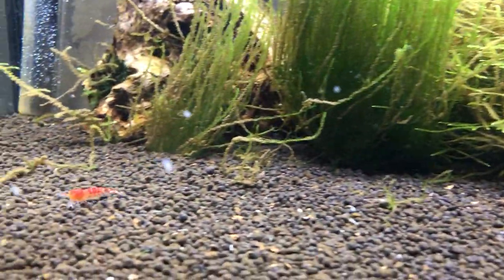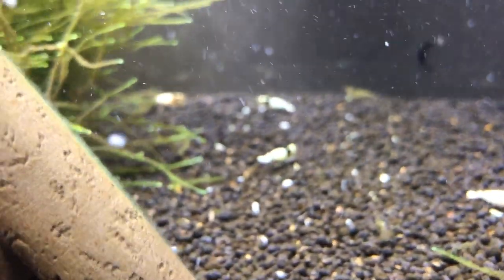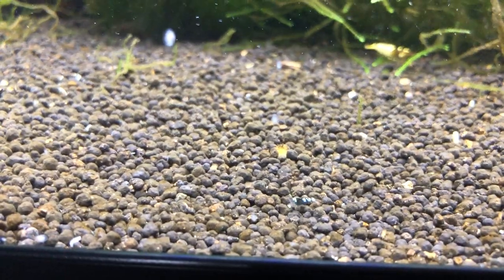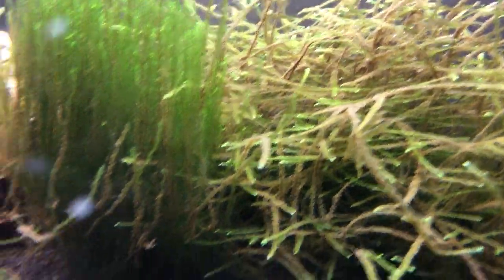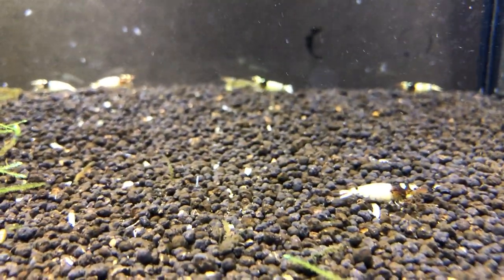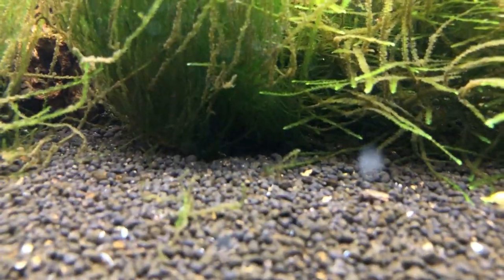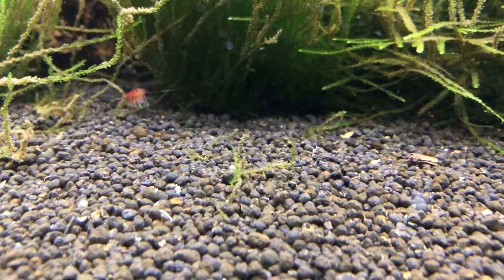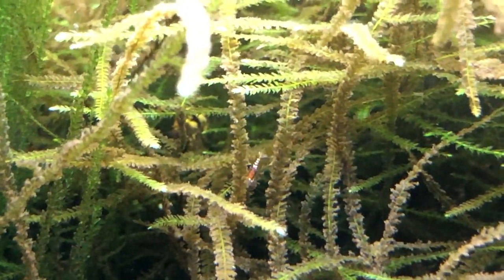Black Pinto x Crystal Black | Taiwan Bee Mix Gallon | New Babies Born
New babies born. Pinto Black, Crystals, Spotted Heads.